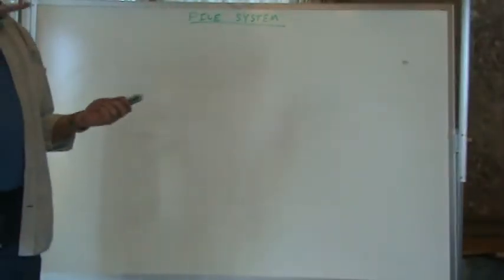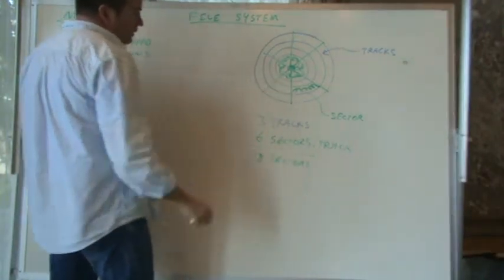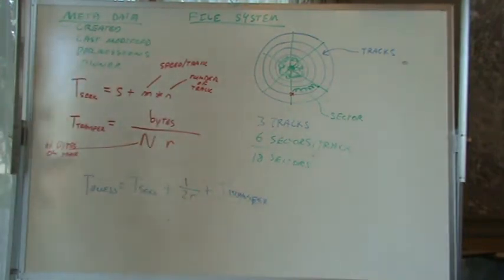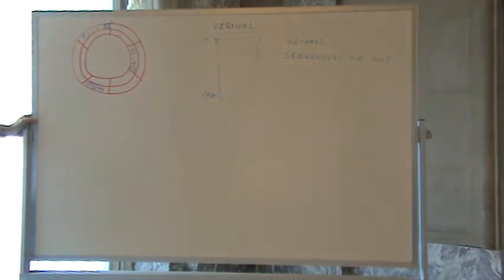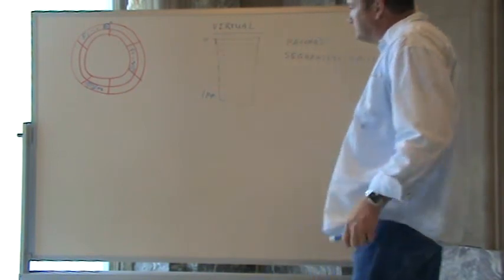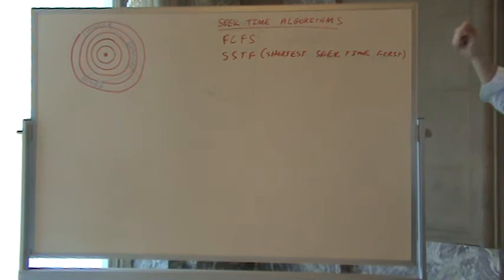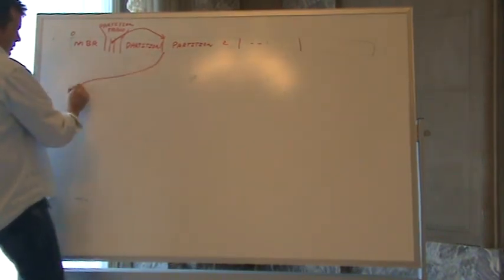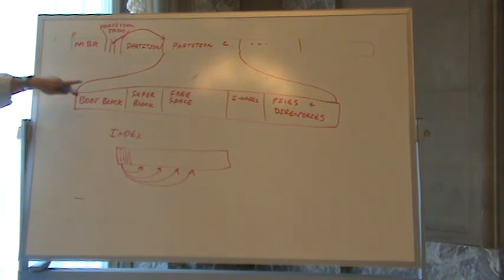File Systems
Operating Systems 5.0 - File Systems